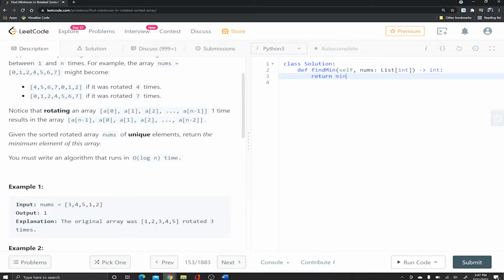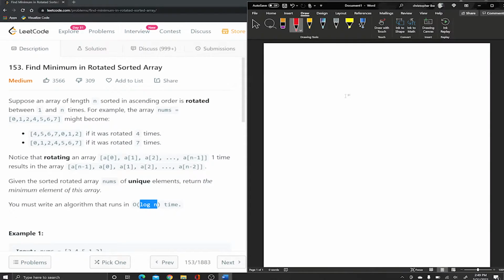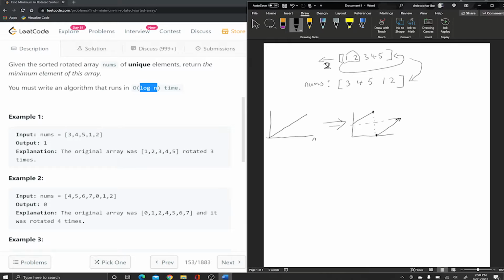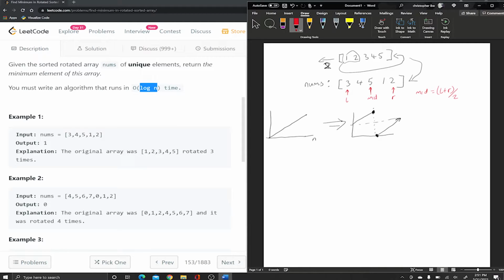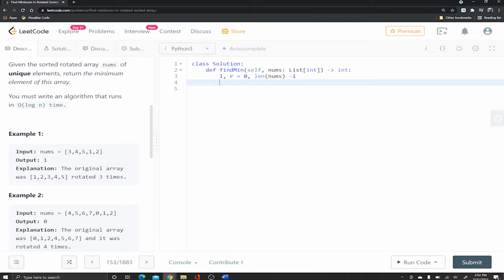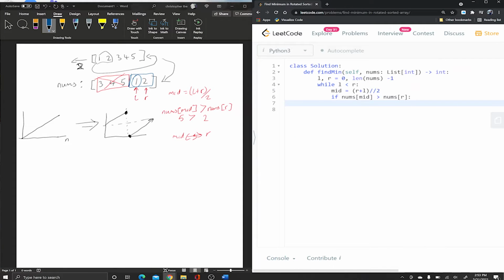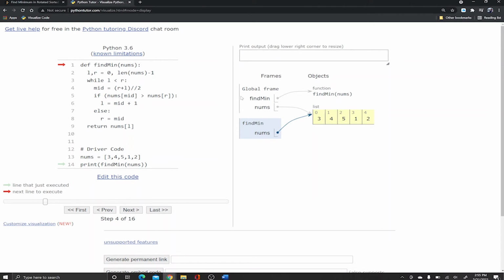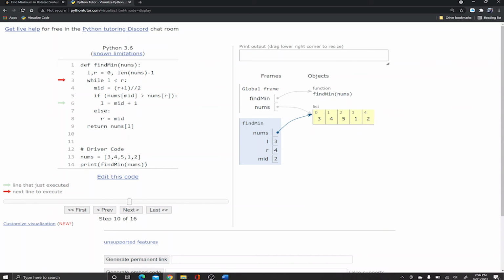LeetCode 153: Find Minimum in Rotated Sorted Array | Air B&B Top Problem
In this episode, we solve Leetcode problem 153, where we find the minimum in a rotated sorted array. We accomplish this using Python 3. Watch and enjoy.

Suppose an array of length n sorted in ascending order is rotated between 1 and n times. For example, the array nums = [0,1,2,4,5,6,7] might become:

[4,5,6,7,0,1,2] if it was rotated 4 times.
[0,1,2,4,5,6,7] if it was rotated 7 times.
Notice that rotating an array [a[0], a[1], a[2], ..., a[n-1]] 1 time results in the array [a[n-1], a[0], a[1], a[2], ..., a[n-2]].

Given the sorted rotated array nums of unique elements, return the minimum element of this array.

Input: nums = [3,4,5,1,2]
Output: 1
Explanation: The original array was [1,2,3,4,5] rotated 3 times.

Input: nums = [4,5,6,7,0,1,2]
Output: 0
Explanation: The original array was [0,1,2,4,5,6,7] and it was rotated 4 times.

Output: 11
Explanation: The original array was [11,13,15,17] and it was rotated 4 times.